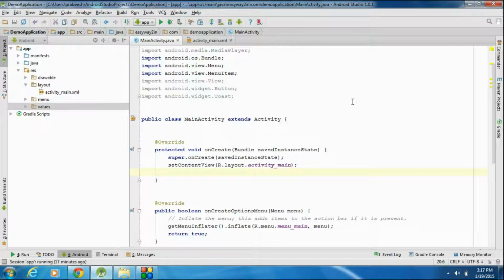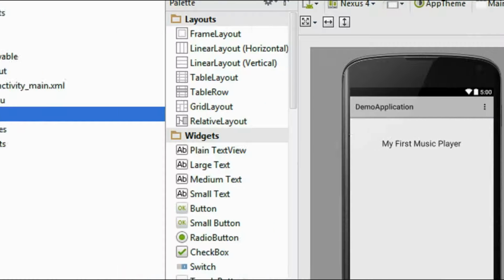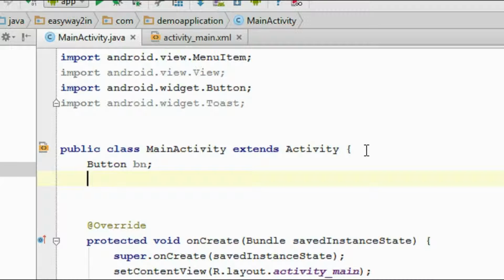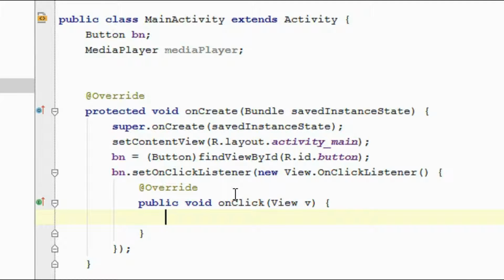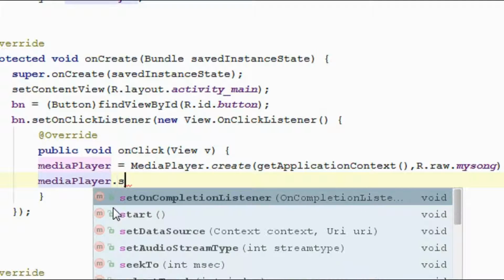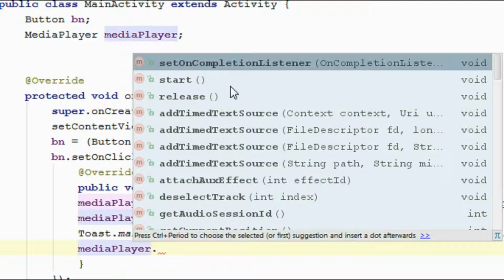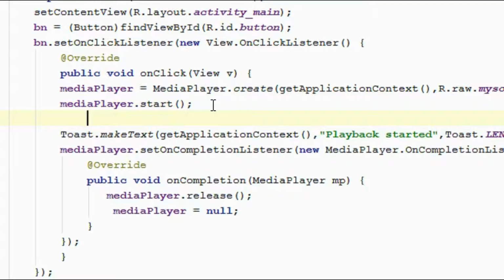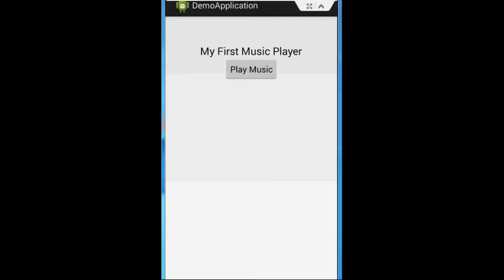Android tutorial for beginners 130 Play Media file